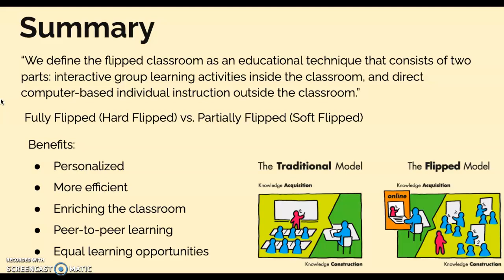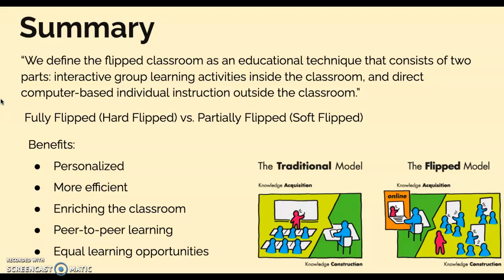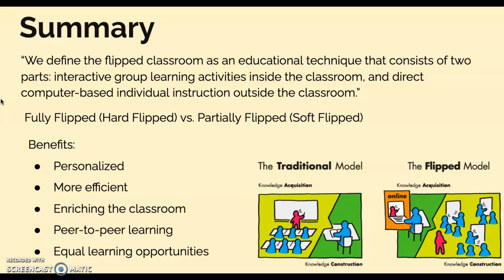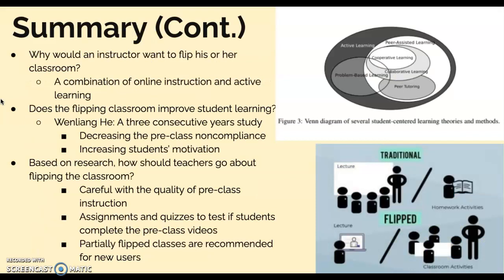EDU131 Assignment 3: Flipped Classroom